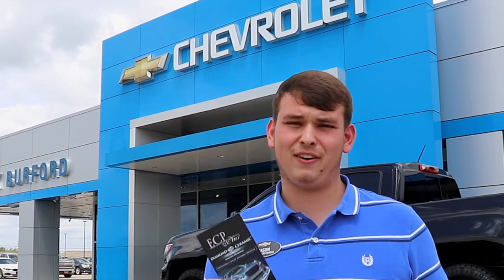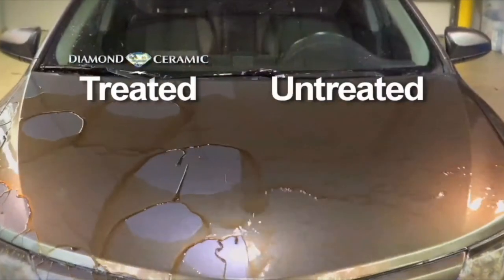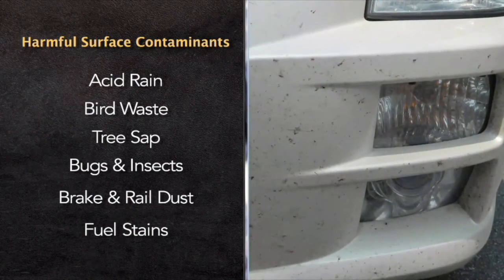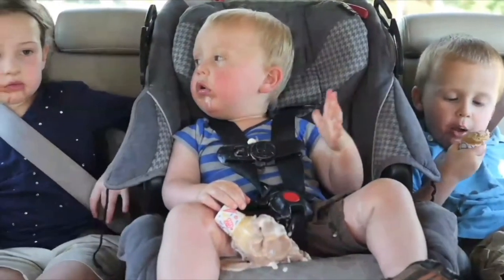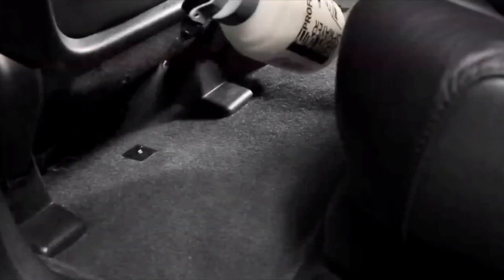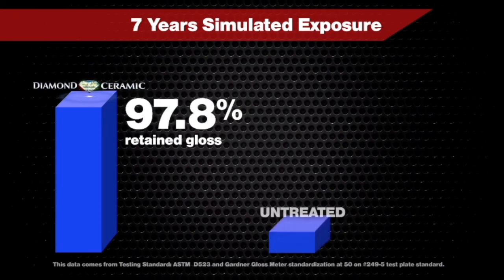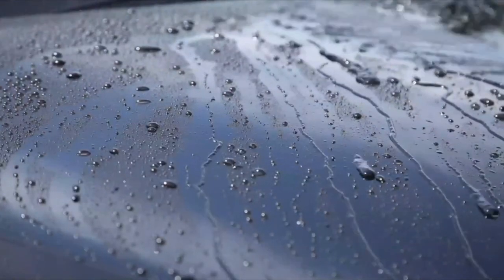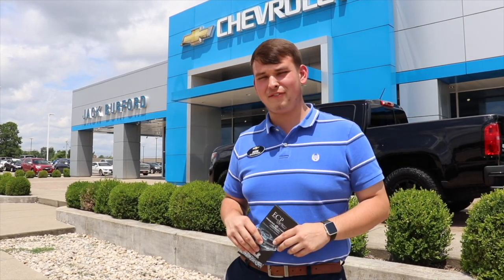ECP Protection video August 24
Protect your investment and protect your vehicle with our Diamond Ceramic Coatings available now at Jack Burford Chevrolet! You don't even have to have purchased it from us!